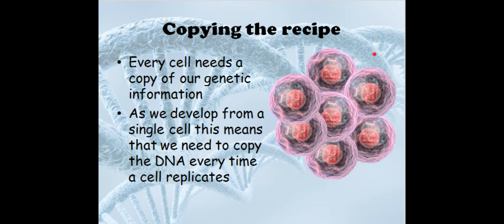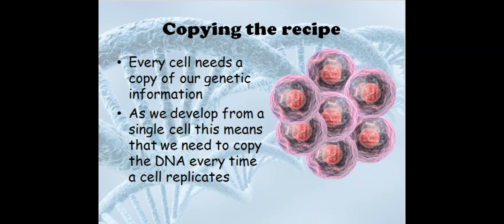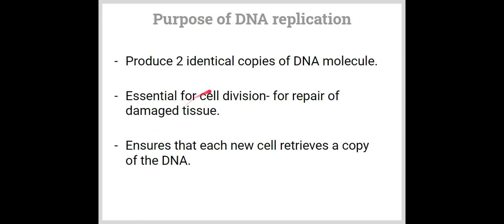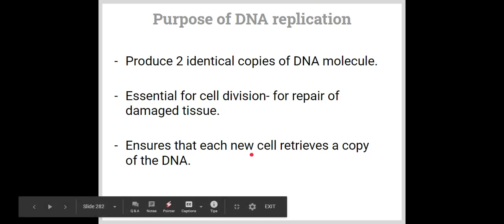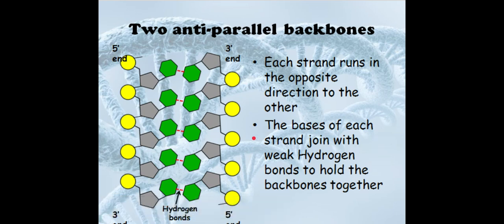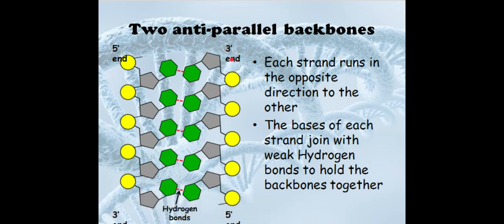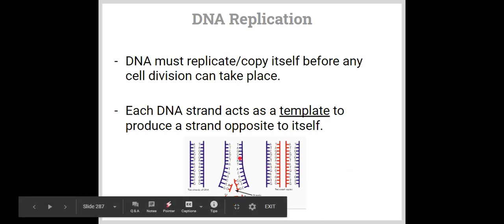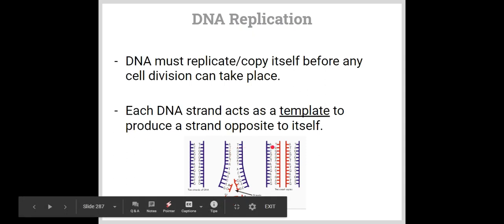DNA replication 1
The function and process of DNA replication